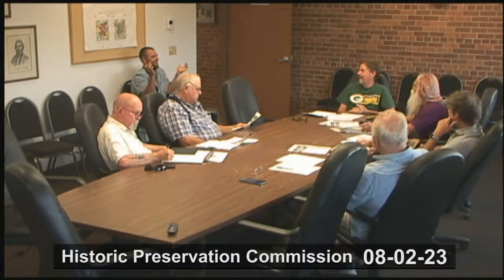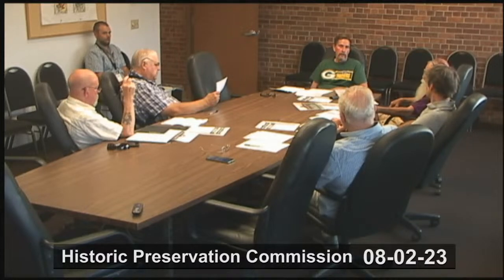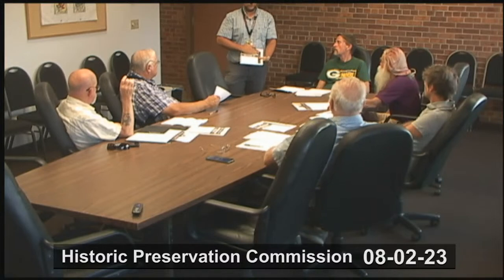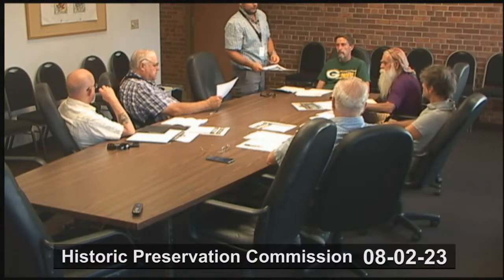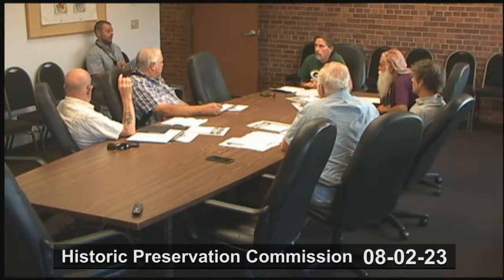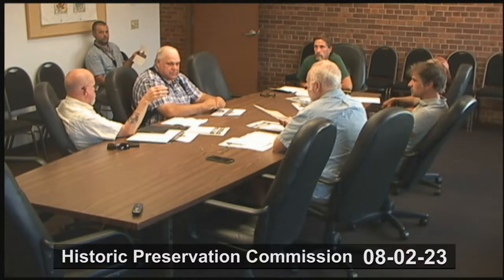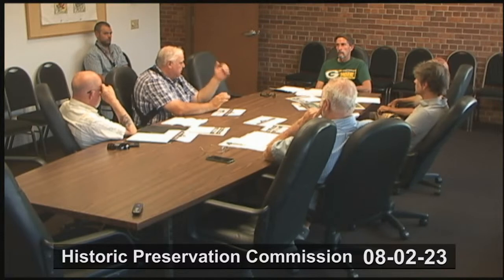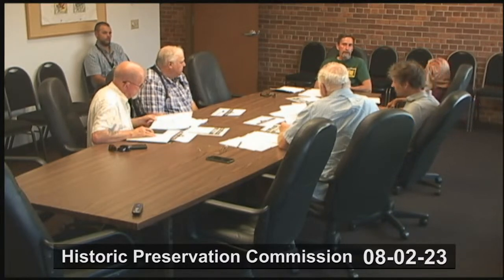City of Ripon Historic Preservation Commission 8-02-23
The City of Ripon Historic Preservation Commission meets on August 2, 2023.